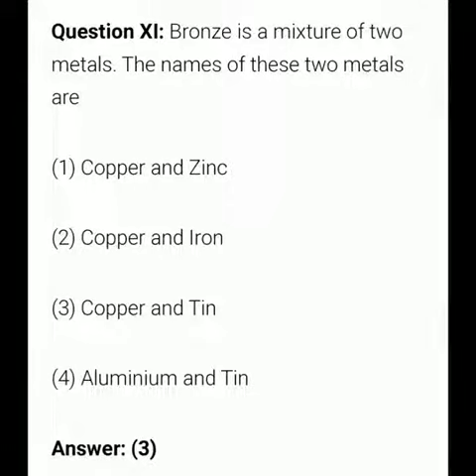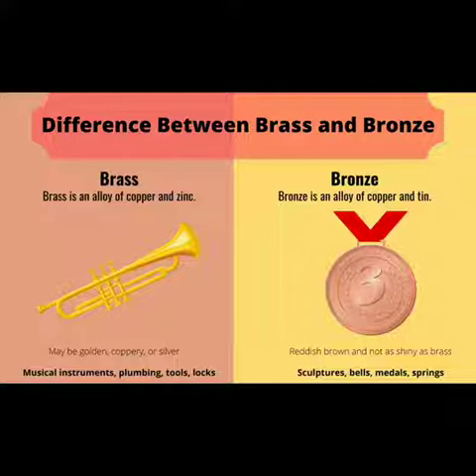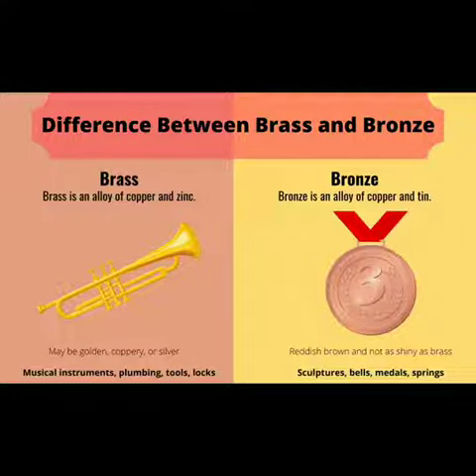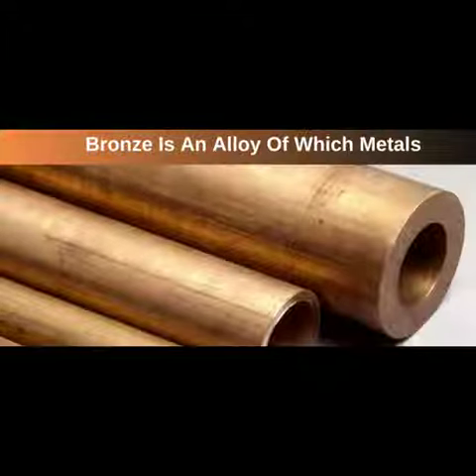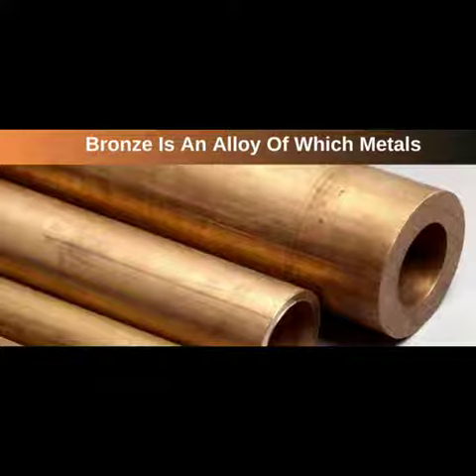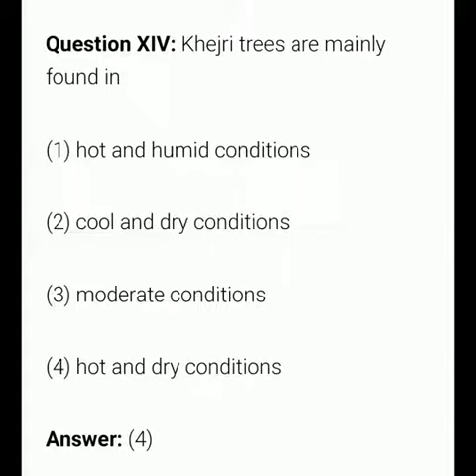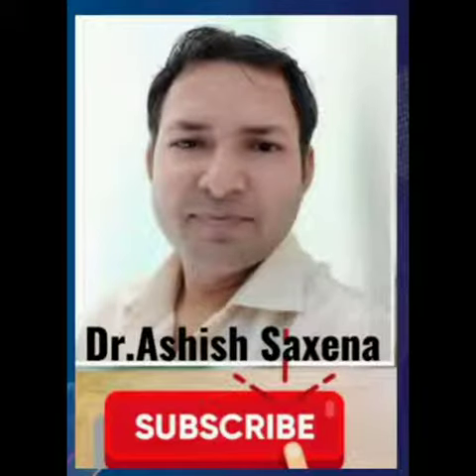CTET imp questions